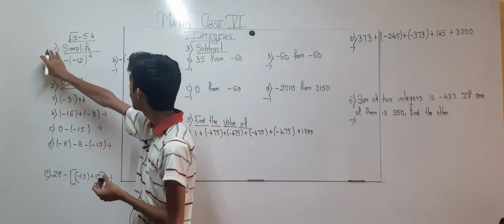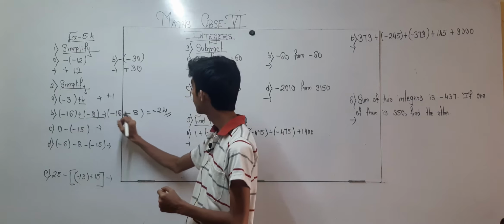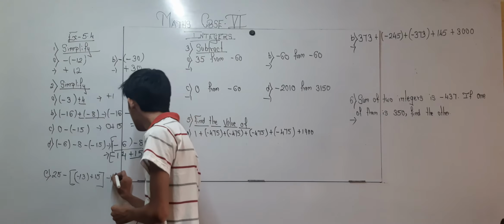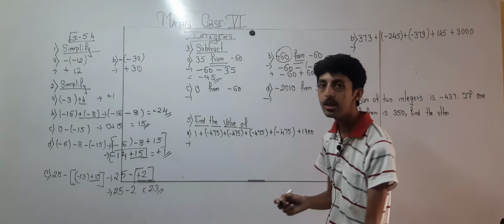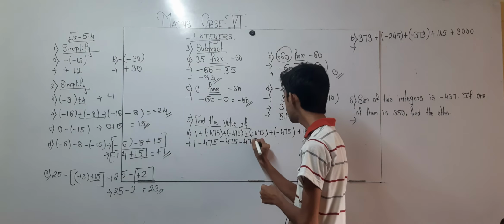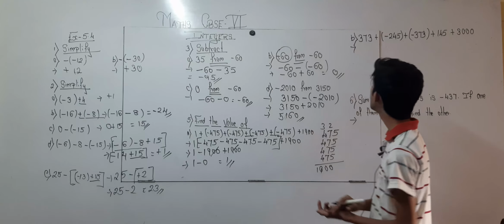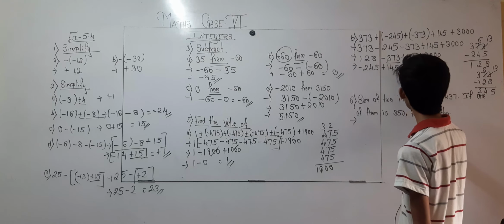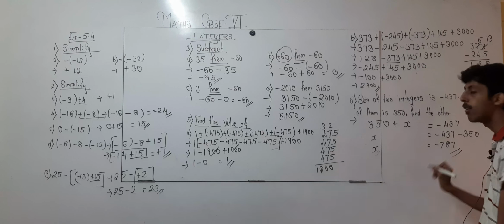|CBSE 6| INTEGERS Lecture 2